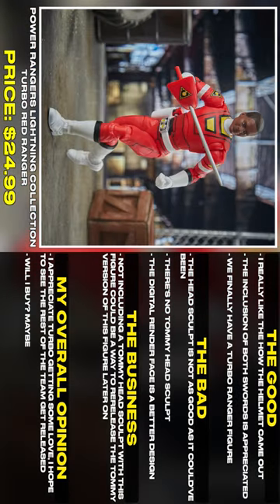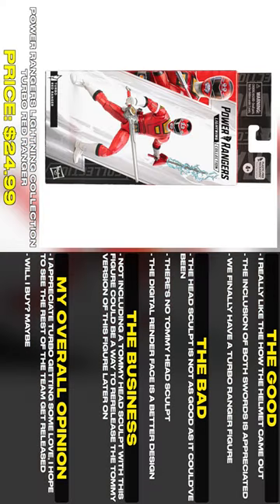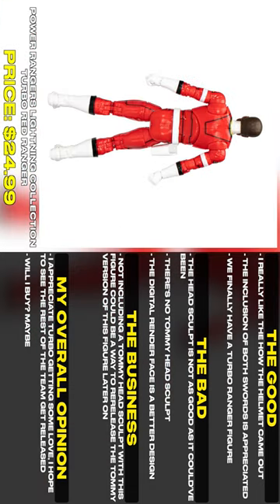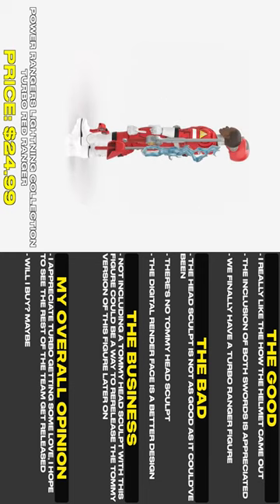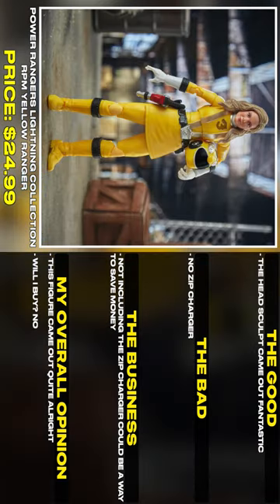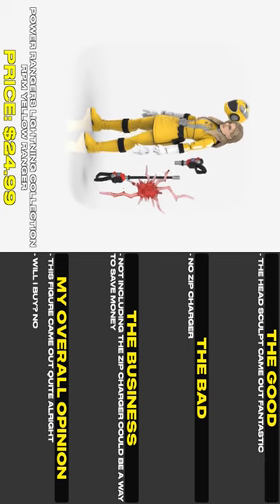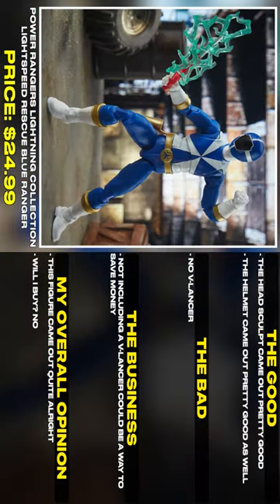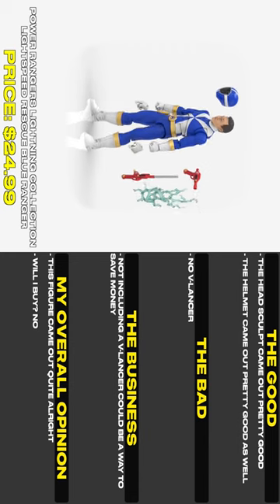Power Rangers Lightning Collection Turbo, RPM & Lightspeed Rescue Figs | Tales From The Grid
Power Rangers Lightning Collection Turbo, RPM & Lightspeed Rescue Figures

Power Rangers Lightning Collection Turbo Red Ranger Figure
$24.99

Power Rangers Lightning Collection RPM Yellow Ranger Figure
$24.99

Power Rangers Lightning Collection Lightspeed Rescue Blue Ranger Figure $24.99